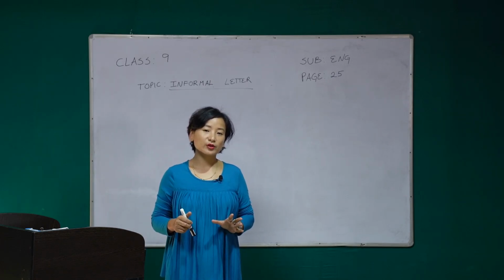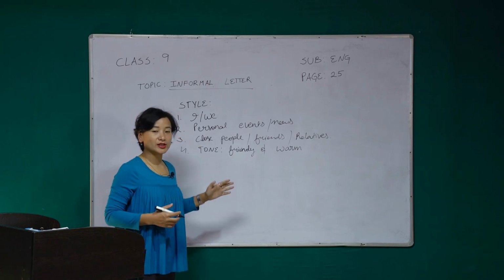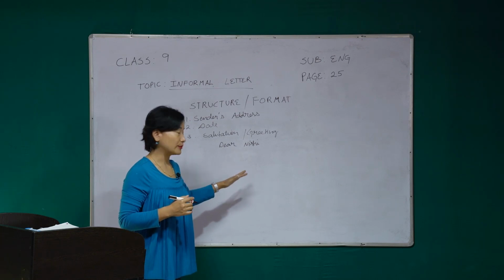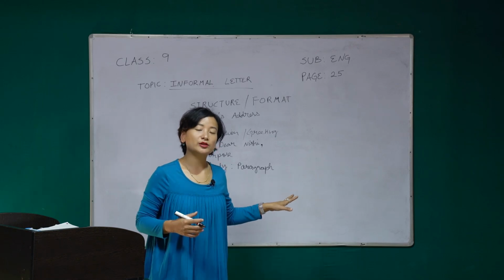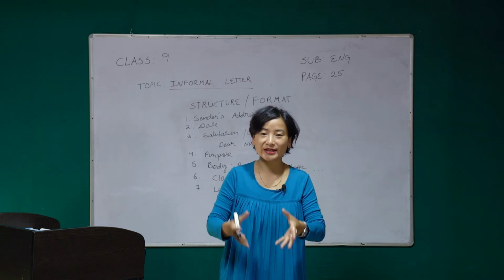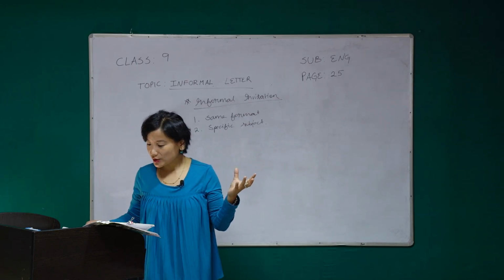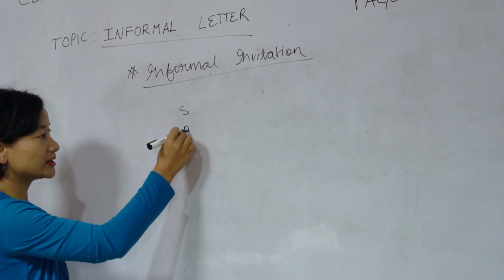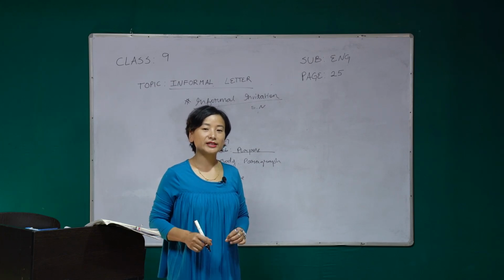19 May 2020 Class IX English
Topic : Informal letter